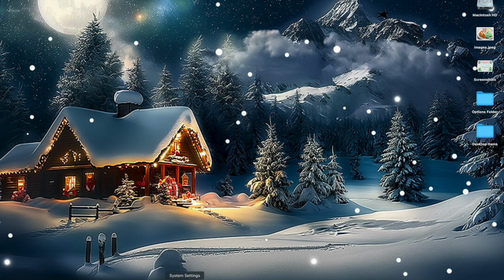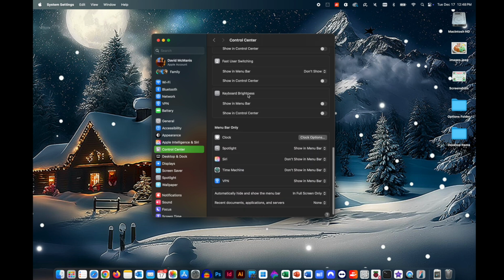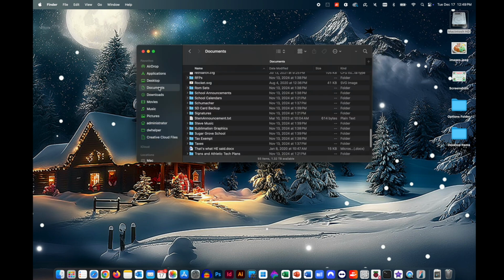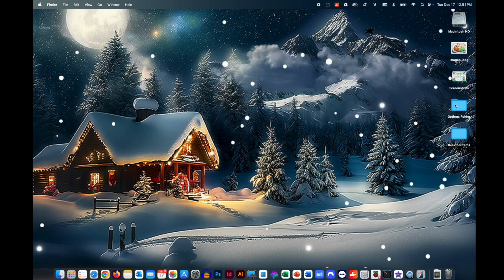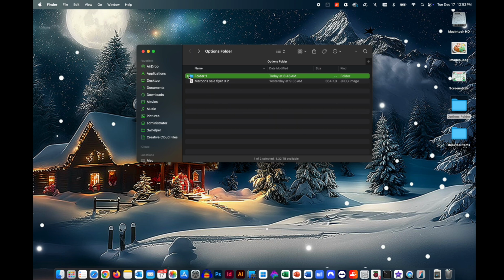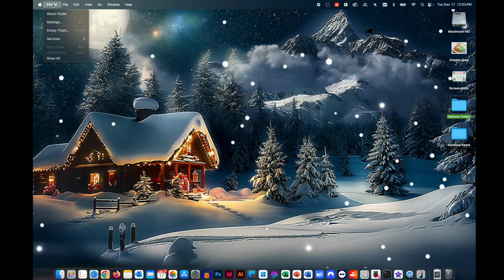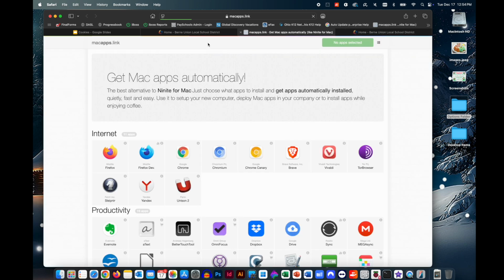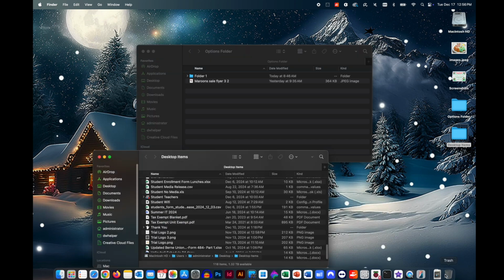Control Center and the Magic Option Button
This video shows you a little about Mac OS Control Center and ways you might utilize the option key on your Mac.